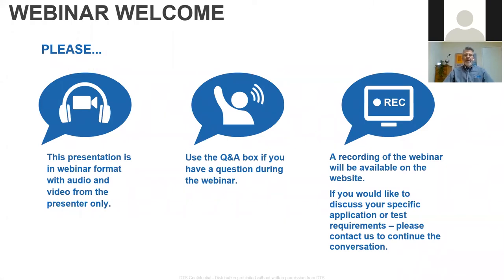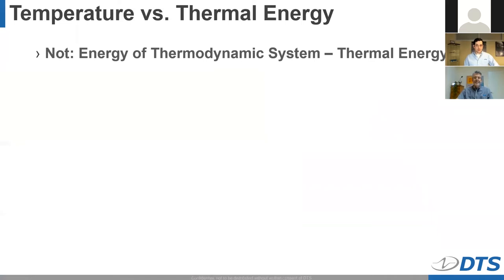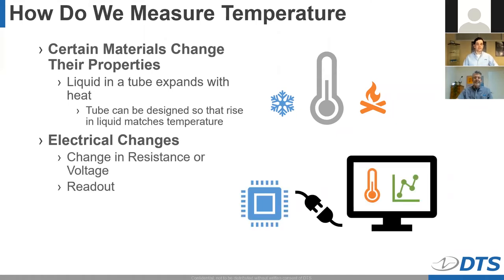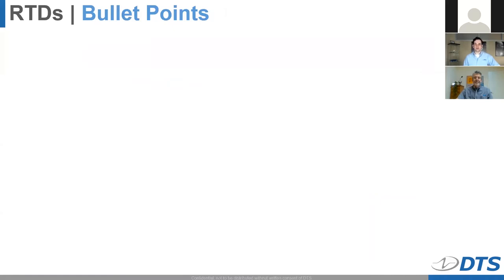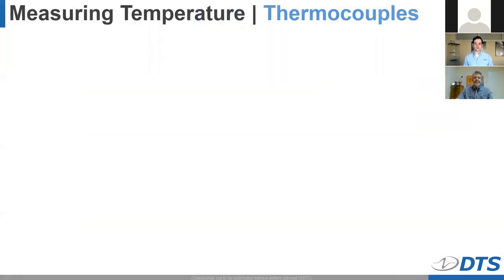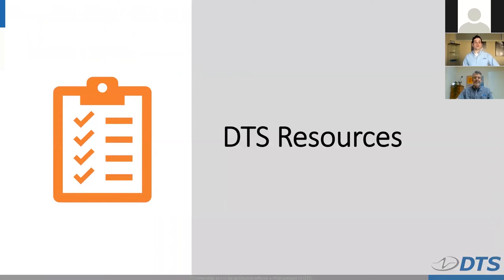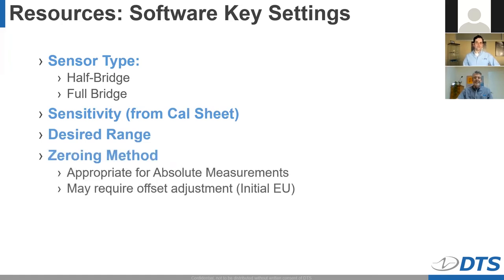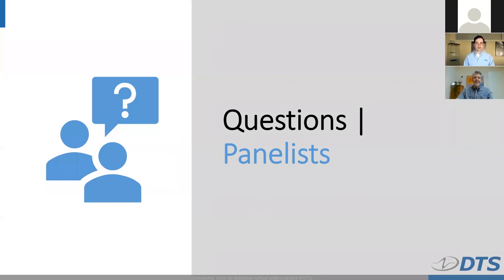The Basics of Temperature Measurements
Learn the fundamentals of sensor selection and making set up decisions when using DTS data acquisition systems (DAS) for measuring temperature. The information covered will be applicable to all models of DTS DAS that you may be currently using or are considering for your testing requirements.

This webinar on the basics of temperature is introduced by Mike Beckage, co-owner of Diversified Technical Systems (DTS), and hosted by John Moors, DTS Applications Support Engineer.
The topics included are:
1) The basics of temperature. (3:20)
2) What is temperature?  (5:50)
3) How do we measure temperature? (8:20)
4) Resistance Temperature Detectors (RTD's) (12:30)
5) Application examples. (21:23)
5) Overview of key elements and DTS resources. (27:15)

All of the temperature measurement solutions discussed in this webinar can connect to DTS data acquisition systems (DAS).

Understanding temperature is not as simple as “How hot is it?” John explains temperature in 2 basic concepts (5:50) – Temperature gives a basic understanding of the molecular motion: as the temperature rises so does the average speed of particles (kinetic energy). Temperature can also give an understanding of the difference between 2 objects and indicates the direction heat will flow, or how an object might affect surrounding objects. John goes on to explain about temperature scales (7:11) and that they all essentially measure the same things.

So, how do we measure temperature in a data acquisition environment? (8:20). Since certain things change their properties when temperature changes, such as a traditional thermometer, these can be used. There can also be electrical changes, changes in the resistance or voltage. John goes into detail about RTD’s (12:30), Resistance temperature detectors, and how they work by measuring a change in resistance as the temp changes. They have pros and cons. They are stable and accurate but have limited range temperature they can measure and can require complex wiring.

Thermocouples and how they work (14:27) are also discussed. There are advantages of thermocouples, such as multiple temperature ranges for types of thermocouples (J, K, E, T). Some of the main points for thermocouples (18:15) that are discussed in this DTS webinar the variety of options needed for range, cold junction compensation w/adaptors, MAY require linearity compensation for best accuracy, and requires special connectors.

Semiconductors (18:48) also measure change in voltage but a little differently with diodes. These have high accuracy and lower power consumption but limited measurement range.
John gives some examples of temperature measurement applications (21:23) taken from DTS customers, such as rocket launch – measuring the temperature of the exhaust throughout launch period and monitoring events for longer transport to show what a shipment experience during transport.

Details on DTS Resources to assist in selection and setting up sensors are given and the key settings to pay attention to for software (23:10) depending on sensor type and sensitivity , desired range, as well as the zeroing method. John walks the viewer through basic RTD setup and key settings (24:40) and thermocouple set up and key settings (26:05).

John shows some of the DTS products that can help in your data acquisition testing including, SLICE Nano, Angular rate sensors, and SLICE PRO products.
There is an overview of the DTS Help Center (27:15) navigation and searching along with additional articles and information. Webinar concludes with– questions from listeners and answers by panelists (34:50).